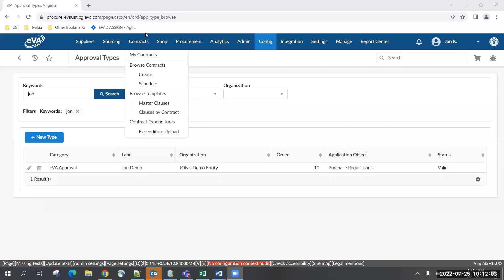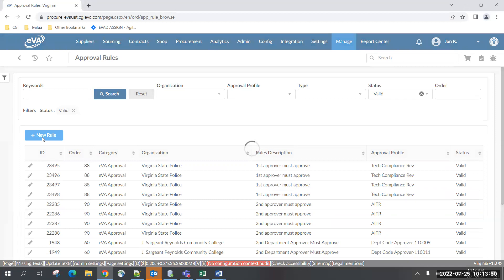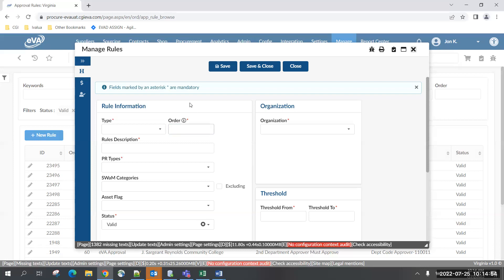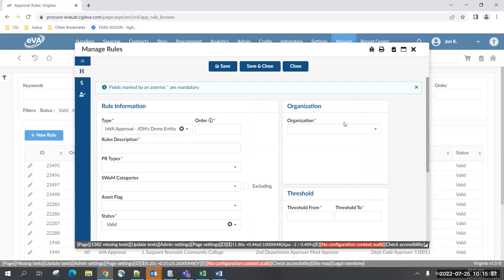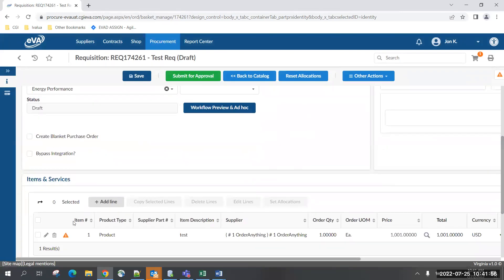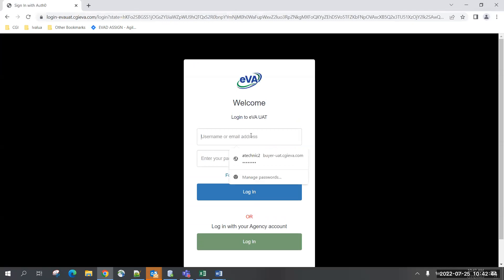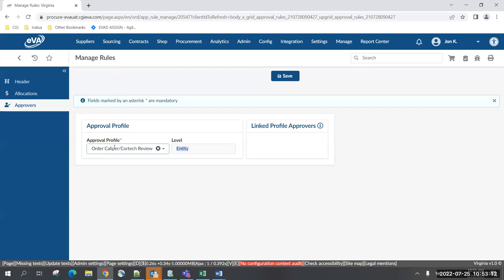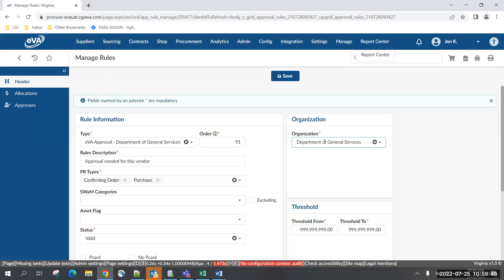B Rules Segment